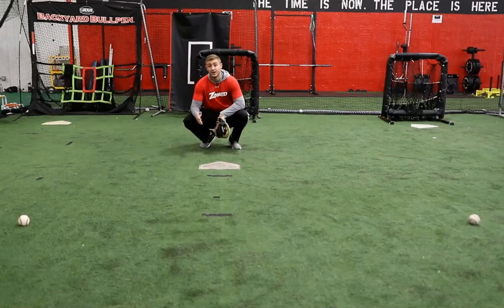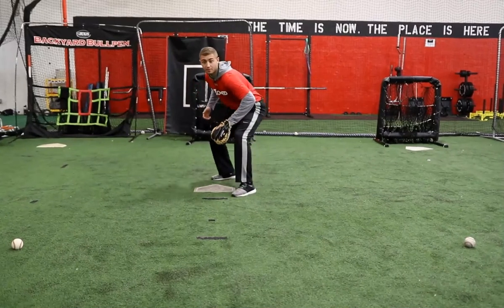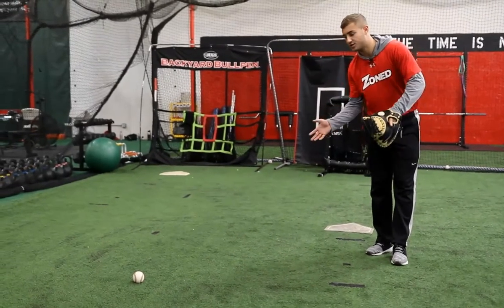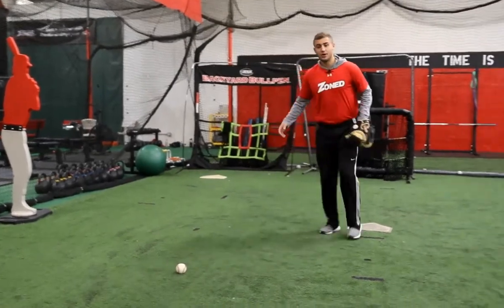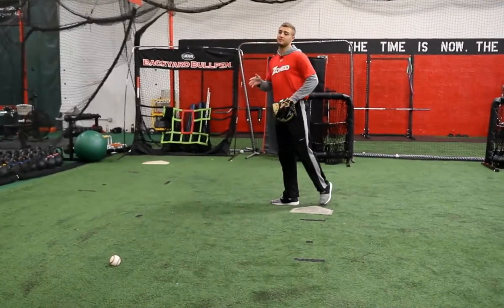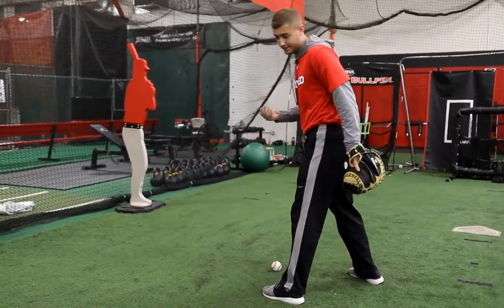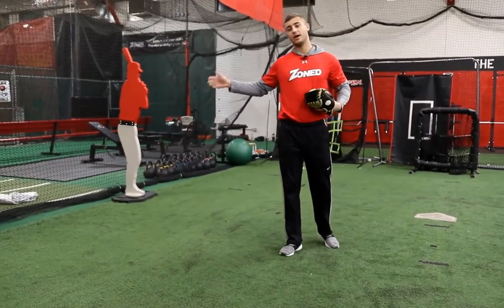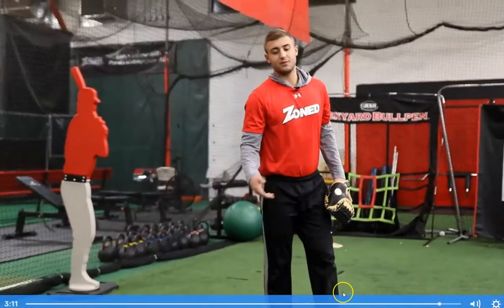Fielding Bunts 1st Base